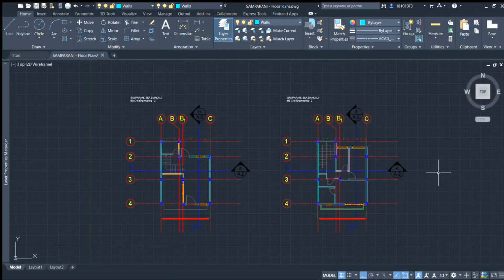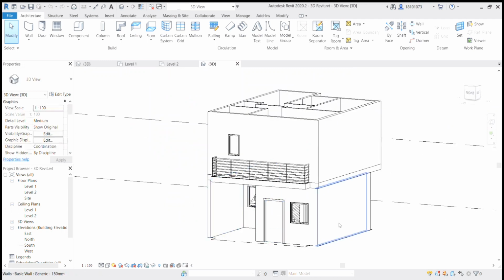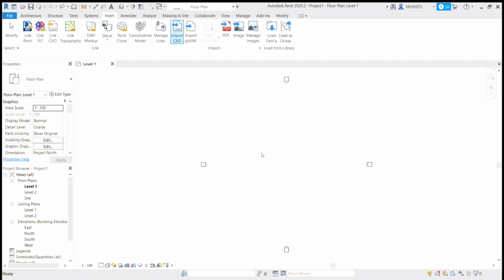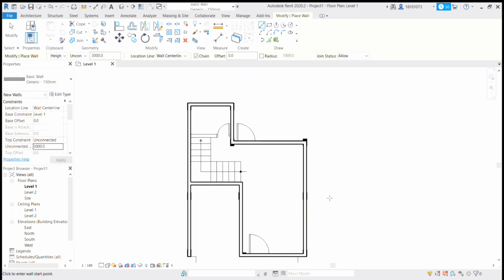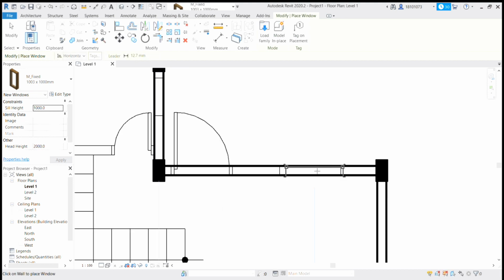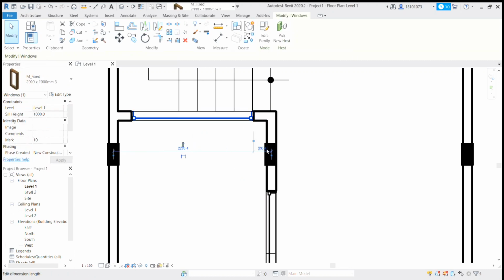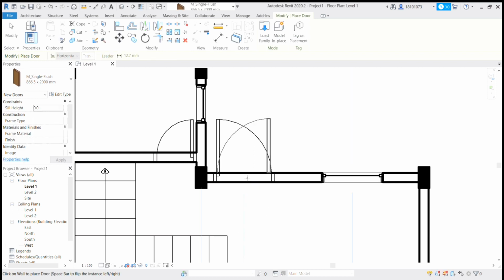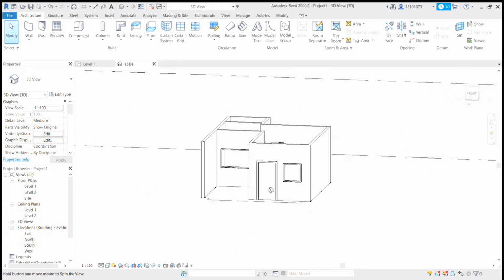SAMPARANI - CES 2202L Demo Video (Revit 2020)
A demo video that shows you how to transform your AutoCAD floorplan to a 3D Model using Revit 2020.